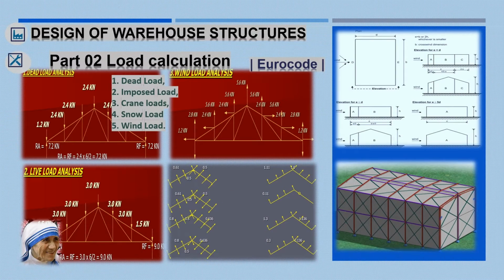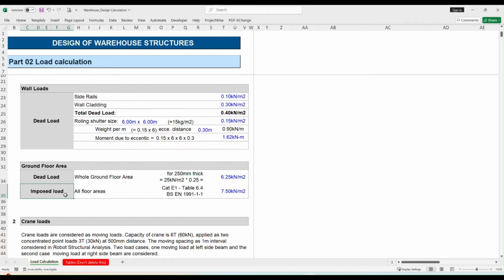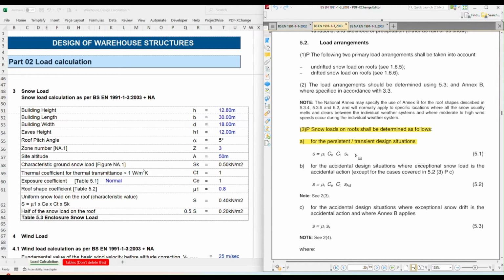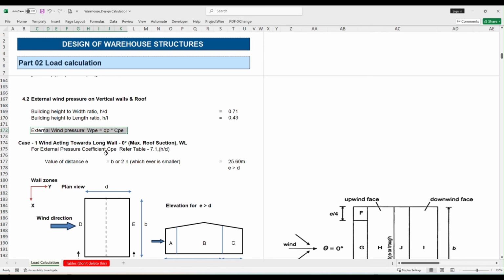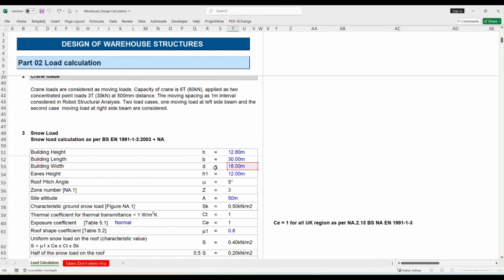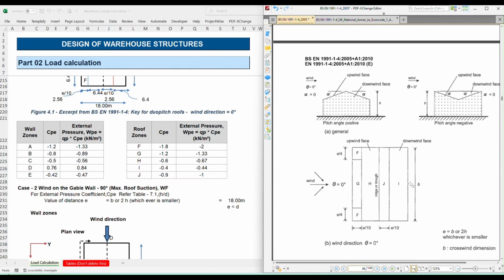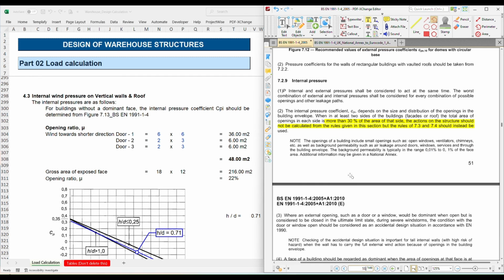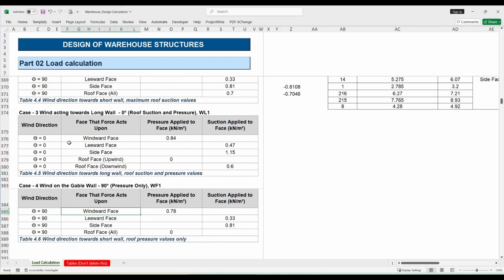2 | Warehouse structure Load calculation Excel | Eurocode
Explains Load calculation using Eurocode:
1. Dead Load,
2. Imposed Load,
3. Crane loads,
4. Snow Load
5. Wind Load.